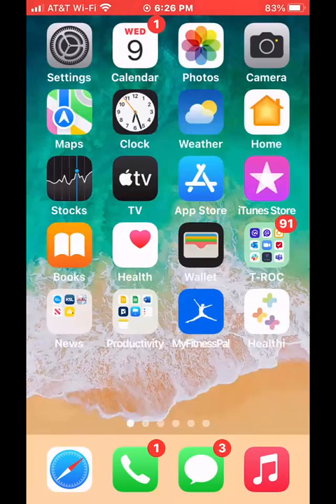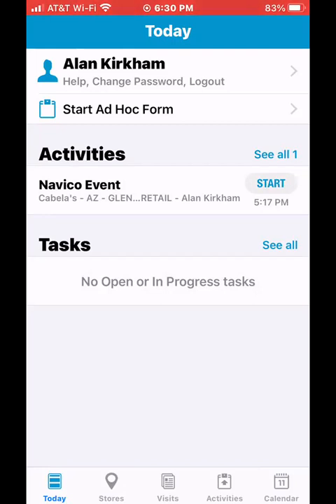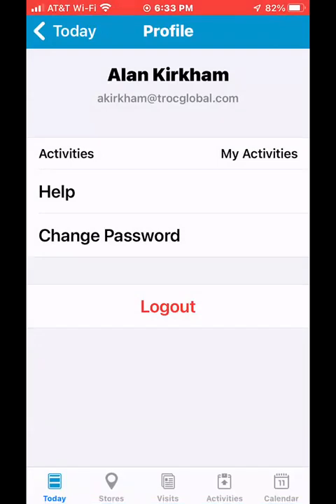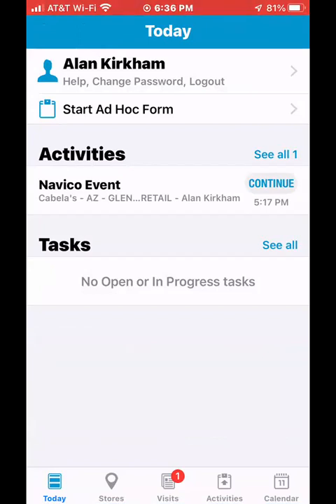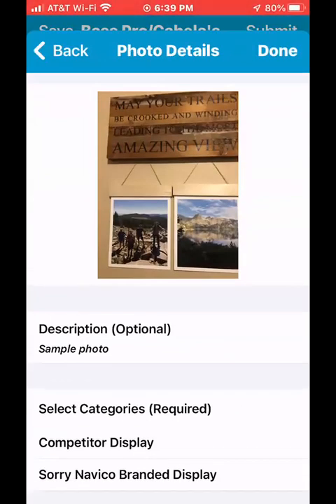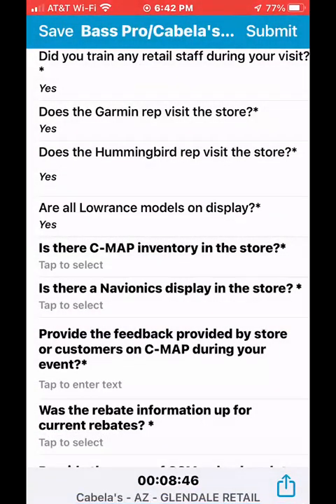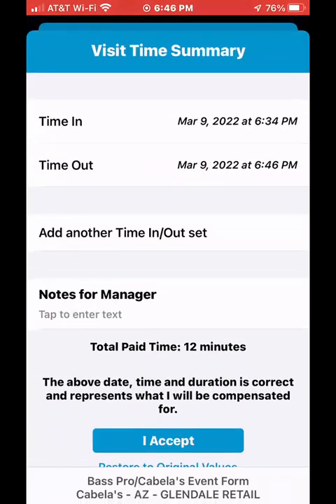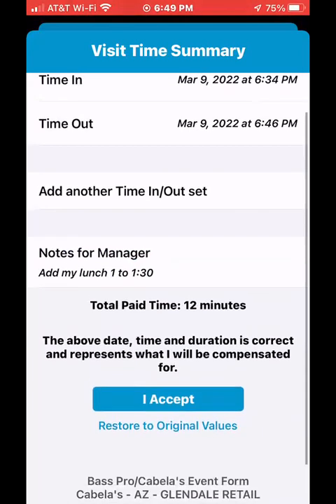Vision Demo iPhone Device - Navico Program